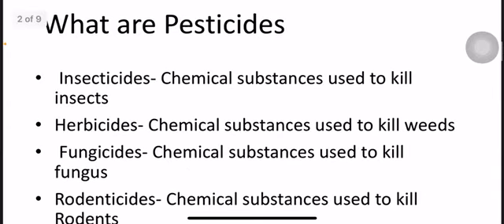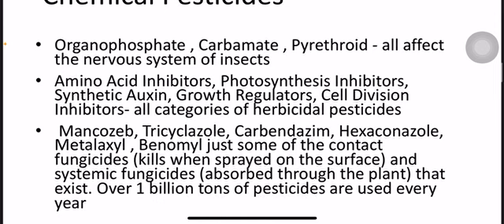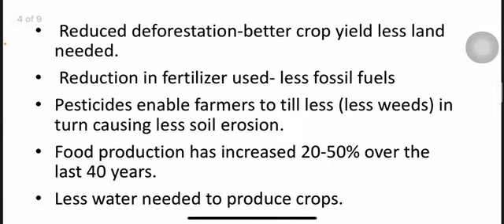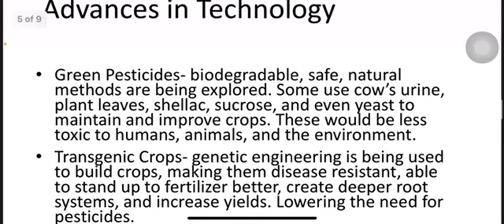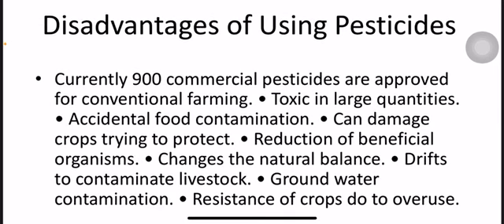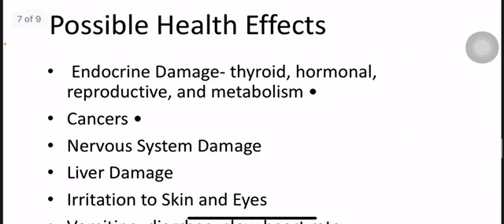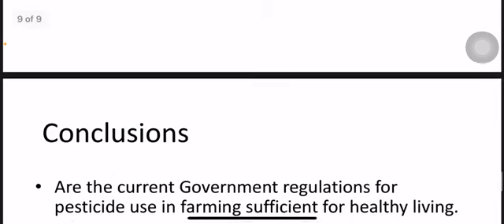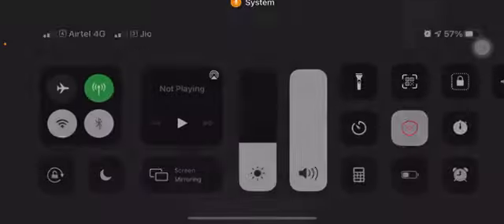Production and consumption of pesticides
SenthilKumar S
Agricultural College and Research Institute
Killikulam, Tamilnadu